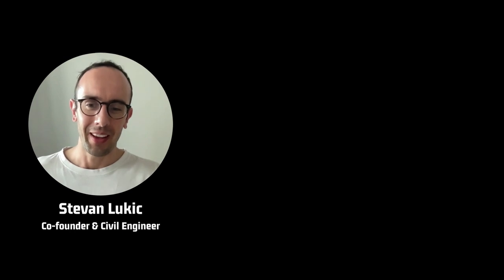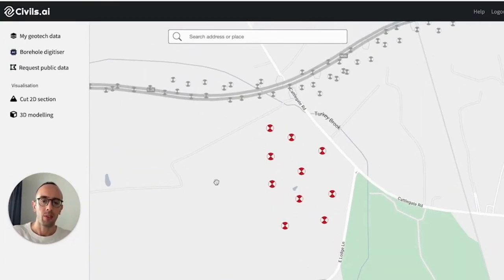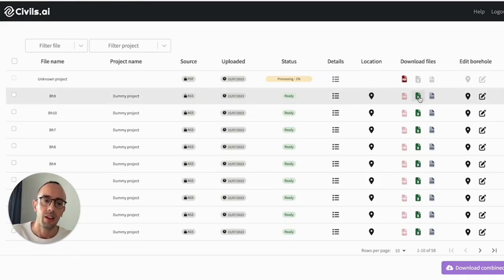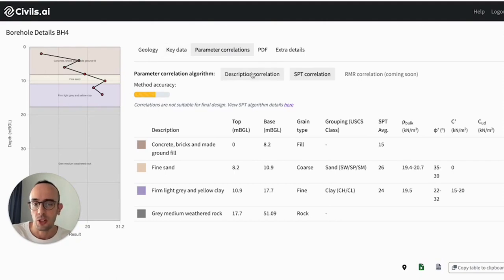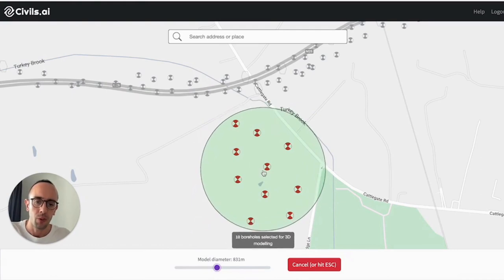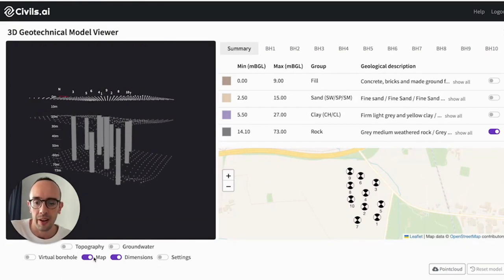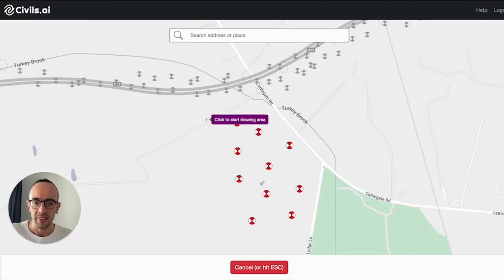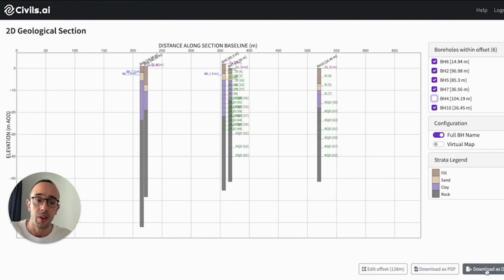How Civils.ai are using AI in Geotechnical Engineering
🚀 Are you ready to revolutionize your geotechnical engineering workflow with AI? In this video, we delve into the groundbreaking ways AI can transform the landscape of geotechnical engineering.

🔍 Extracting Data: Discover how AI can streamline the process of extracting vital data from geotechnical reports, saving you valuable time and resources.

✂️ Cut 2D Sections: Learn how AI technology can simplify the generation of precise 2D sections, providing comprehensive insights into subsurface conditions.

🌐 Generate 3D Models: Explore the power of AI in generating detailed 3D models, offering a holistic view of your project site and enhancing decision-making processes.

🔍 Site Investigations: Uncover how AI can optimize site investigations, allowing for efficient data collection and analysis, ultimately leading to more informed project planning.

🏗️ Geotechnical Design: Dive into the realm of AI-driven geotechnical design, where innovative algorithms aid in the creation of robust and reliable engineering solutions.

Whether you're a seasoned professional or just starting out in the field, this video equips you with the knowledge and tools to leverage AI effectively in your geotechnical engineering endeavors. Don't miss out on the opportunity to revolutionize your workflow and stay ahead of the curve. Hit play now and embark on a journey towards unparalleled efficiency and excellence in geotechnical engineering!

You can read more about our features for Geotechnical AI automation